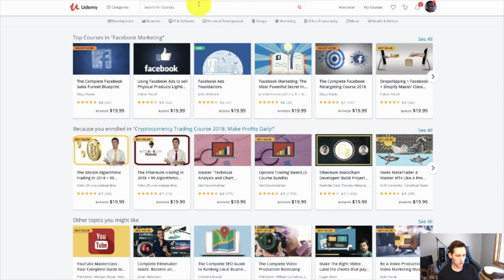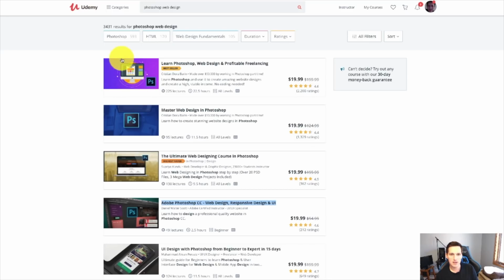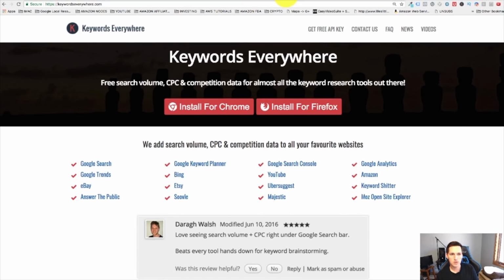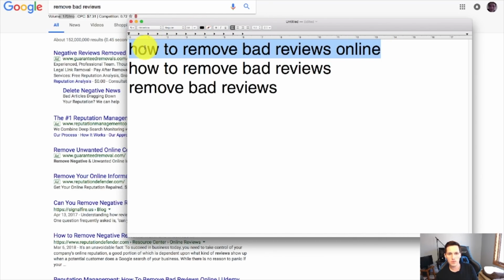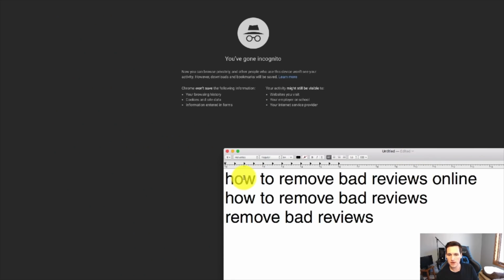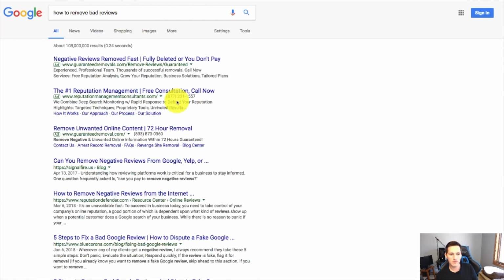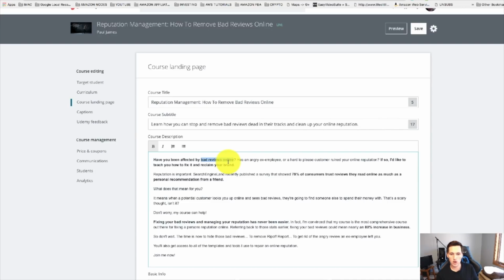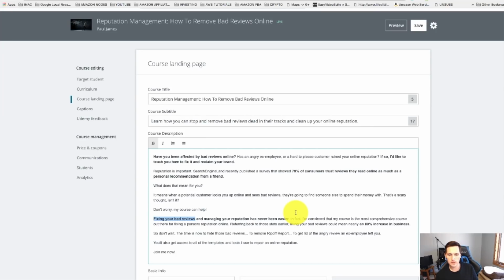How To Make $2500 (Using Udemy)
Today I wanted to share with you how to make $2500 using Udemy. A lot of you were commenting asking if there was a good way to market udemy courses, so I'll share with you some of the success I have had with the platform.

⬇️ S UB S C R I B E (IT’S FREE)

♦️❇️♦️ M O R E  F R E E  T R A I N I N G  V I D E O S ♦️❇️♦️

⬇️ F O L L O W  M E  O N  T H E S E  P L A T F O R M S  T O O